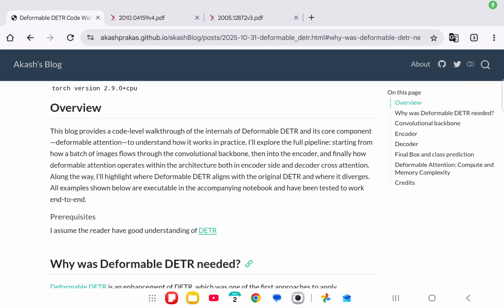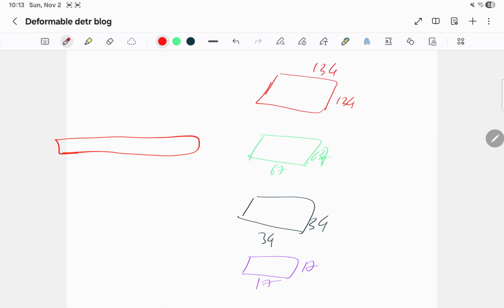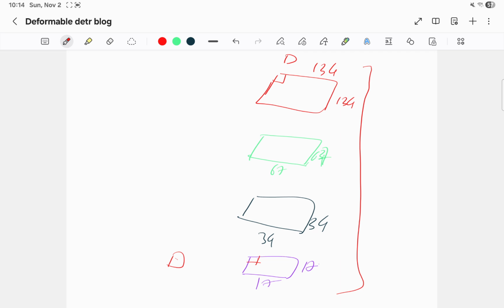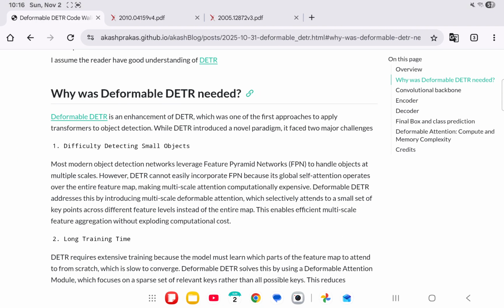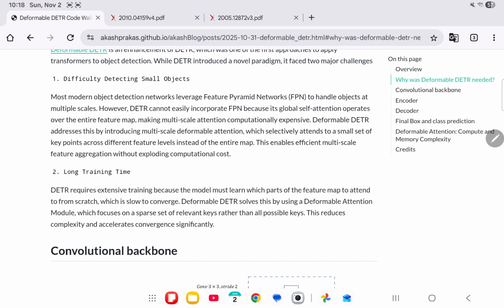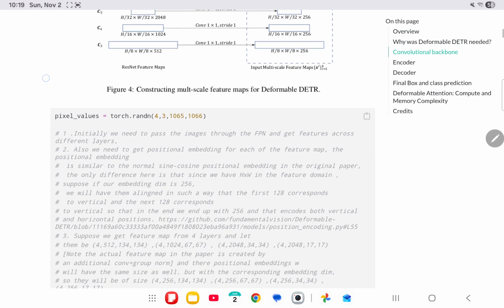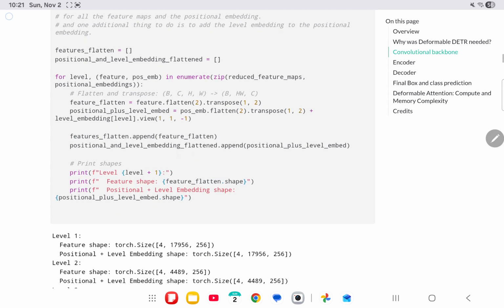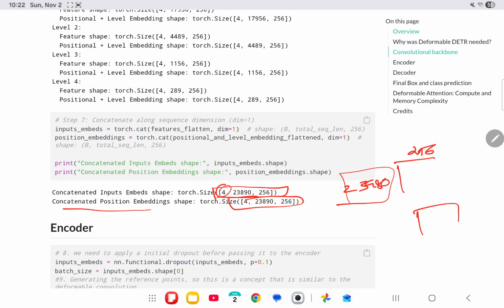1. Deformable DETR Introduction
The corresponding blog and notebook